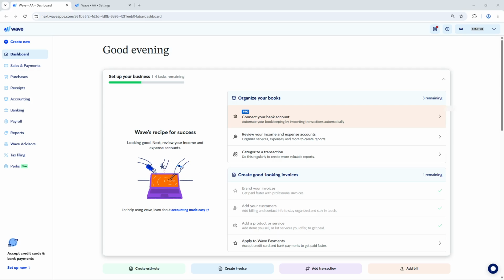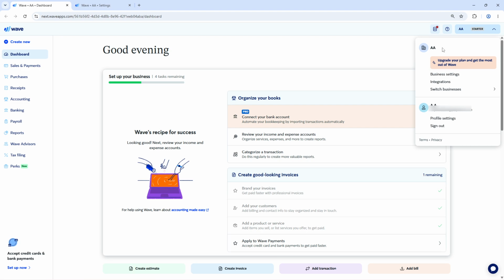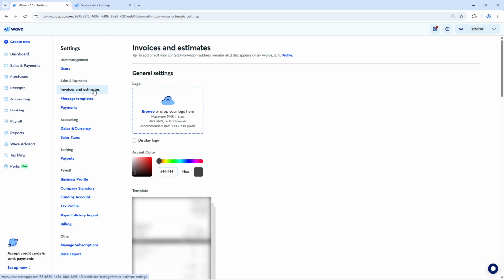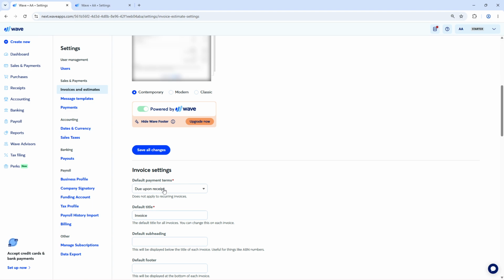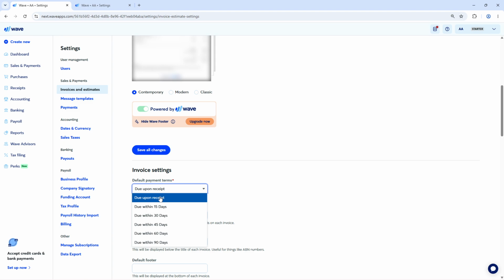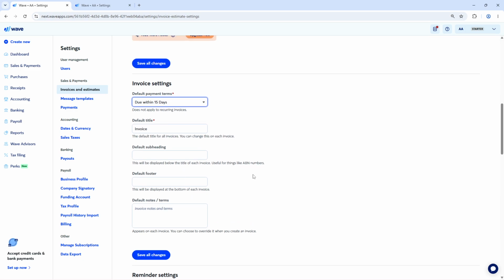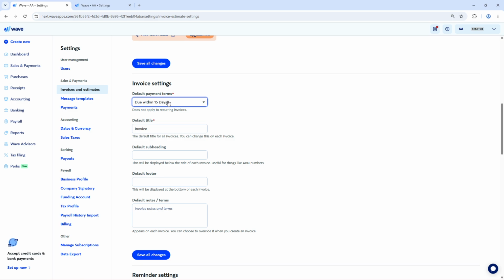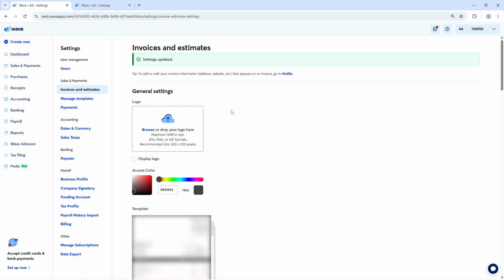How to Set Default Payment Terms in Wave [2026 Step By Step Guide]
In today's video, I'll show you how to set default payment terms in Wave step by step. Whether you normally require payment within a specific number of days or want consistent due dates on your invoices, this guide will help you manage your invoicing terms.

You'll learn how to access your invoice settings, review the available payment term or due date options, configure your preferred default terms where available, and apply the appropriate due dates when creating invoices.